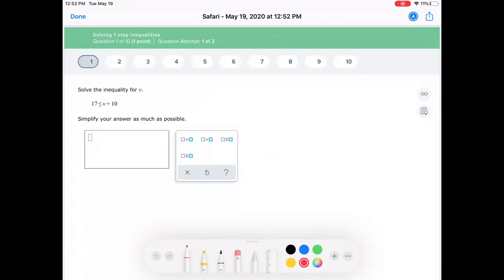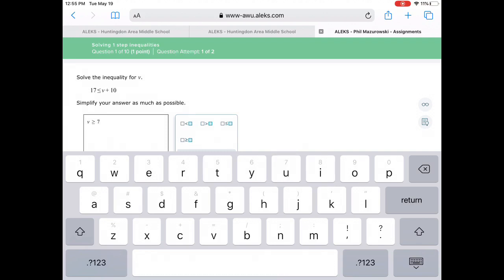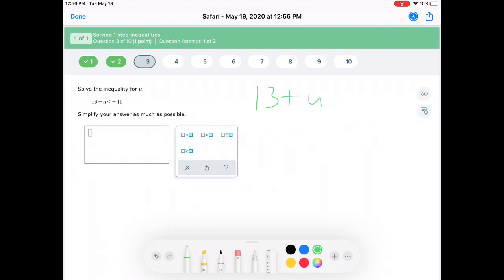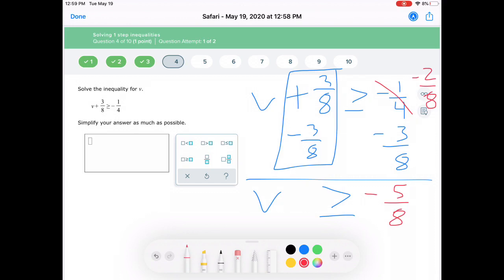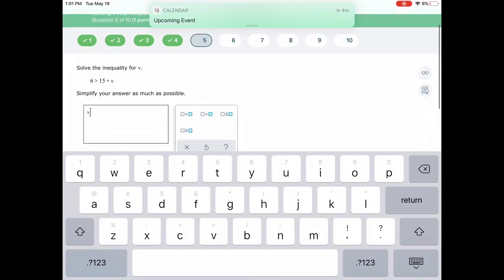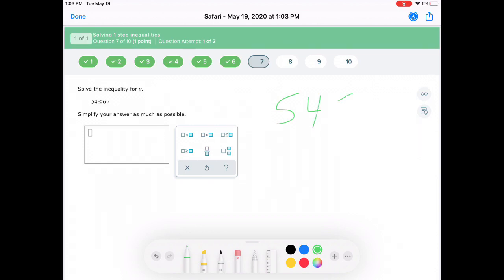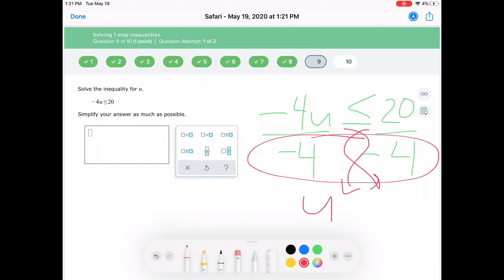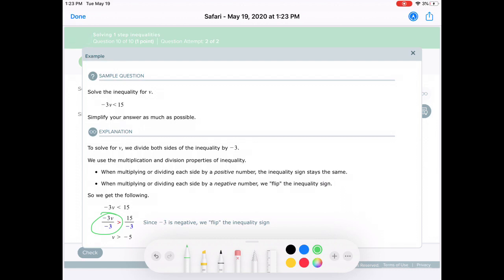Solving 1 step inequalities